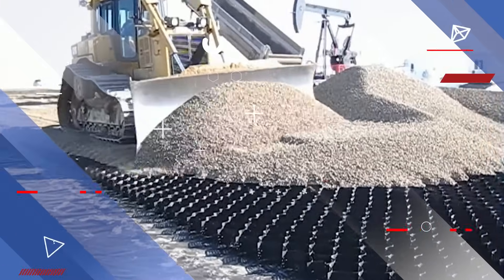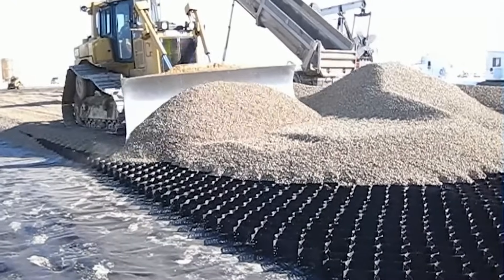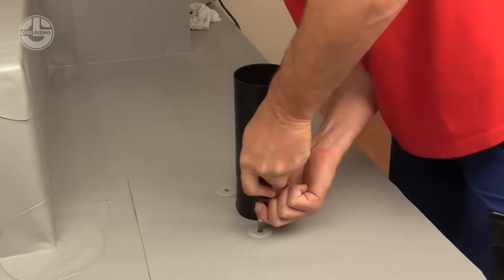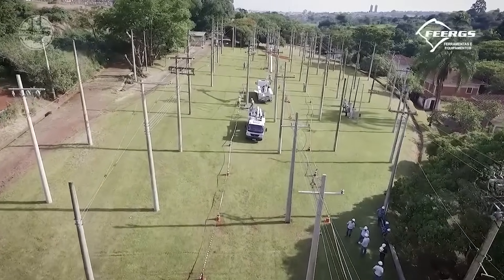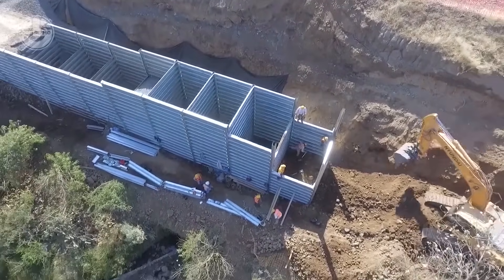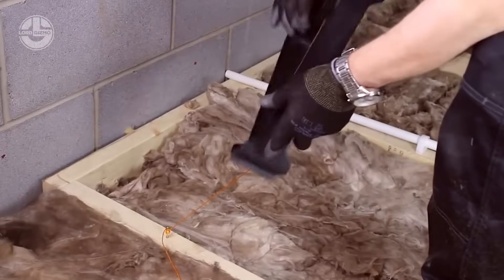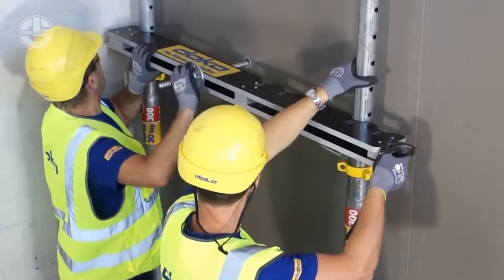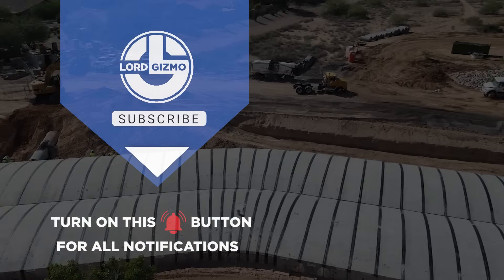Mind-Blowing Construction Techniques You Didn’t Know Existed, Most Ingenious Construction Techniques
Welcome to Lord Gizmo, Mind-Blowing Construction Techniques You Didn't Know Existed | Most Ingenious Construction Techniques

The world of construction is evolving at a mind-blowing pace! From gravity-defying architecture to self-healing concrete, modern engineering is pushing the boundaries of what's possible. In this video, we explore the most ingenious construction techniques that you probably didn’t know existed!

🌍 What You’ll Discover:
✔️ Self-Healing Concrete – Cracks that magically repair themselves using bacteria.
✔️ Floating Structures – Mega cities on water that defy nature.
✔️ Earthquake-Resistant Technologies – Skyscrapers that dance with the tremors instead of falling.
✔️ Robotic Construction – AI-powered machines that build faster and safer than humans.
✔️ Carbon-Negative Materials – Eco-friendly alternatives shaping the future of sustainable construction.

🚧 From Ancient Wisdom to Futuristic Marvels 🚧
You’ll also see how some ancient techniques, like Roman concrete, still outperform modern materials, and how futuristic innovations like self-assembling structures are reshaping how we build!

    Curious minds fascinated by engineering and construction.
    Architecture lovers who enjoy mind-bending design innovations.
    DIY builders and industry professionals looking for the latest trends.